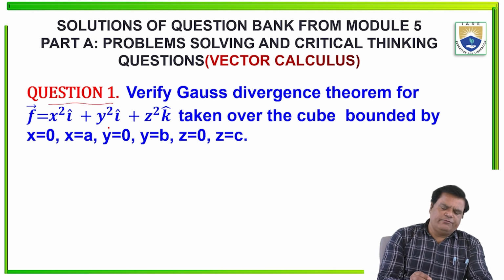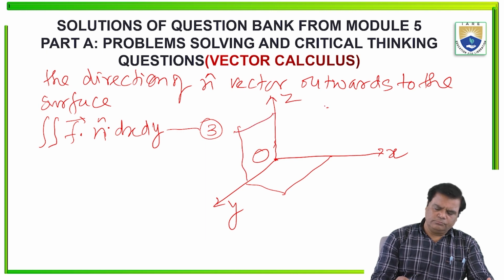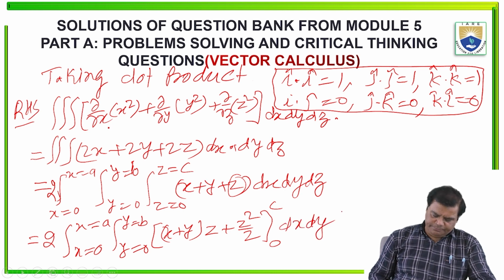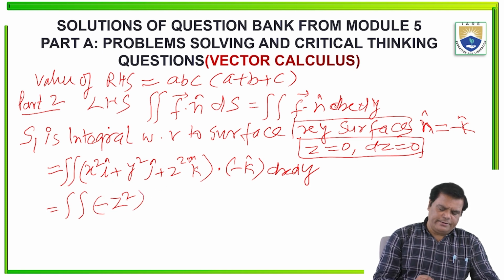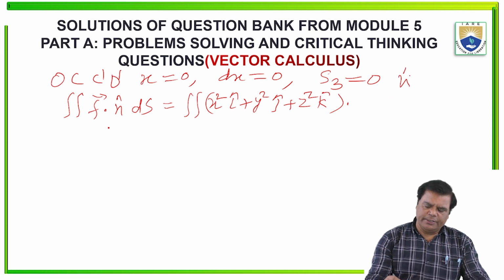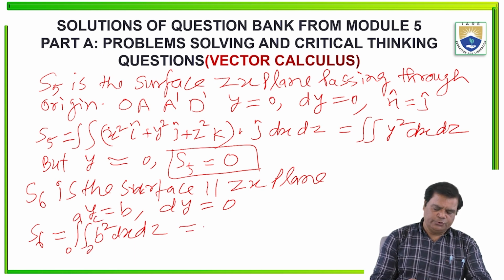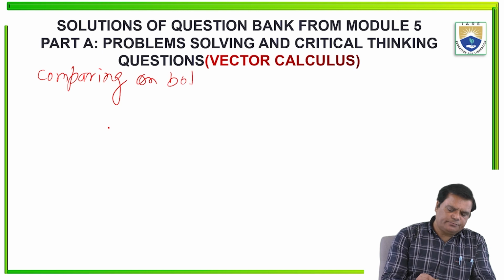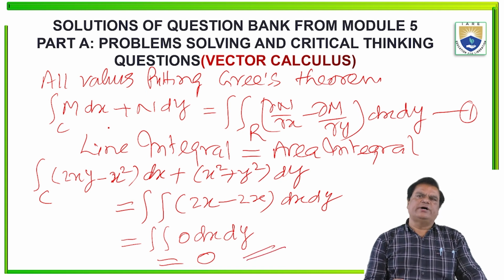Solutions of Q/B from V/C Part A P/S and Critical Thinking Questions Part-2 by Dr. Naresh Kumar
Solutions of Question Bank from Vector Calculus Part A Problems Solving and Critical Thinking Questions Part-2 by Dr. Naresh Kumar | IARE

Telangana, India.